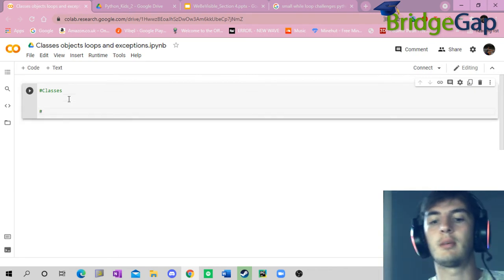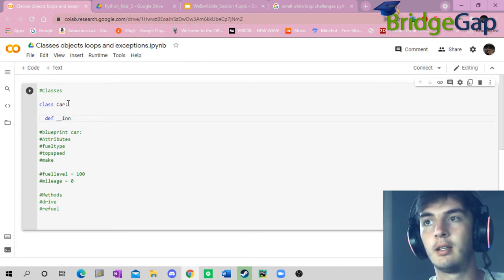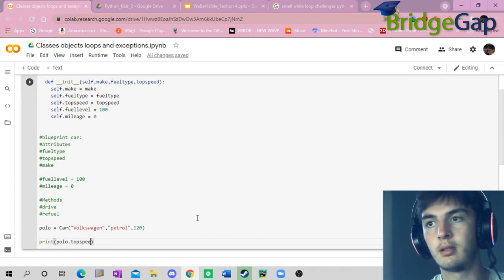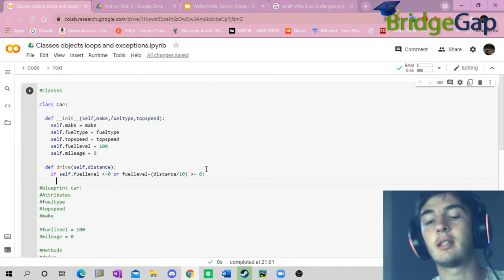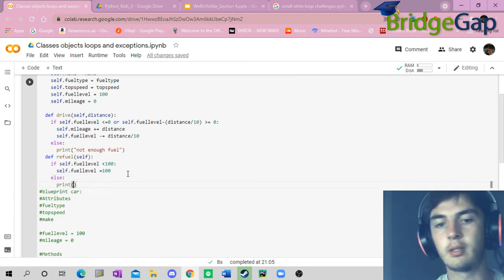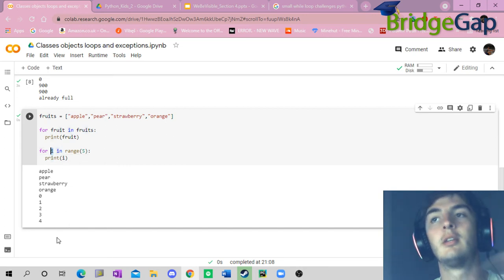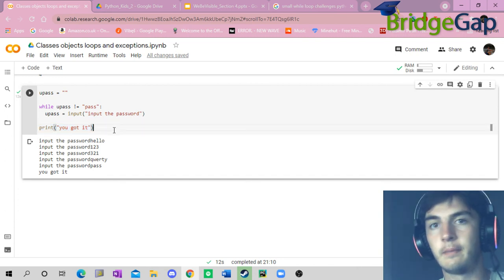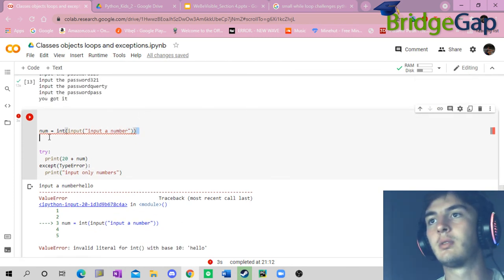Python : Classes, objects, loops, exceptions